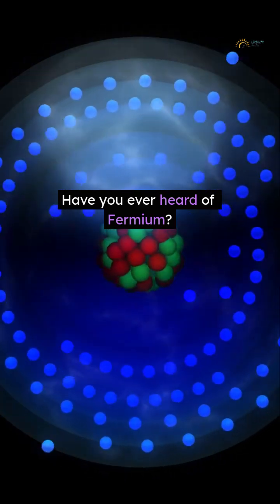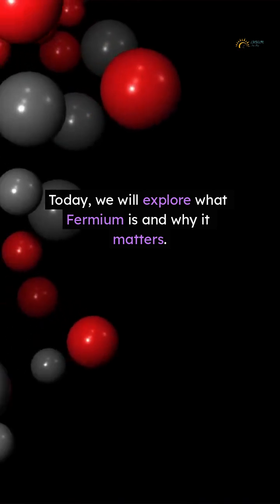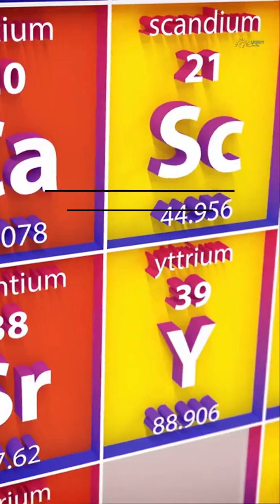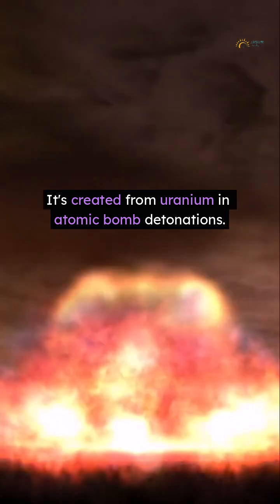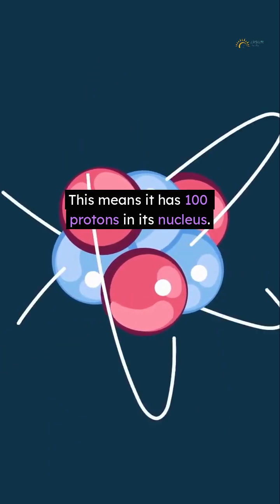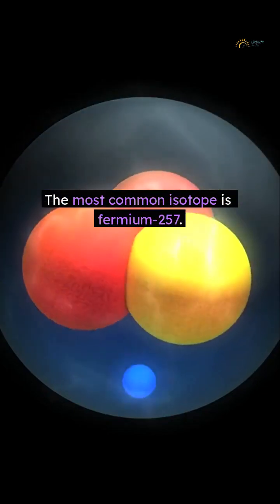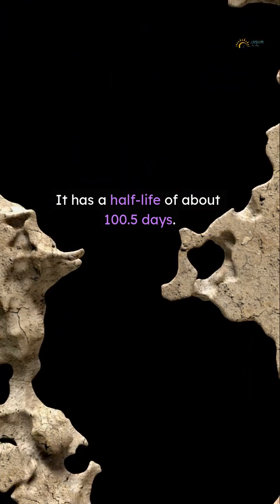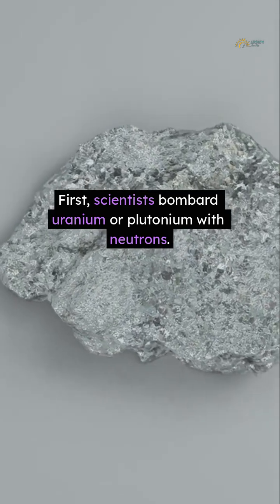Understanding Fermium - The Hidden Element